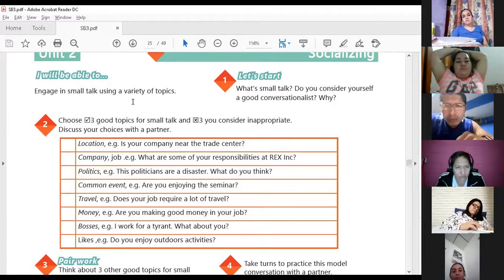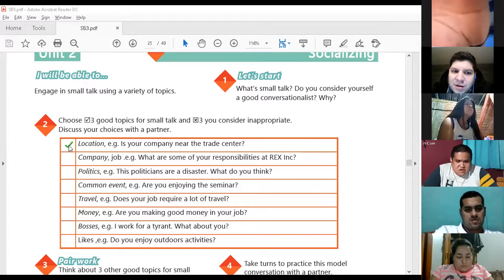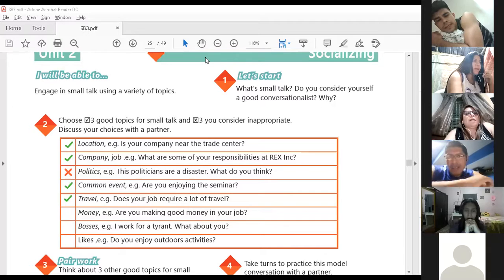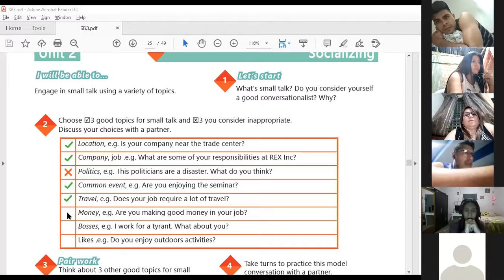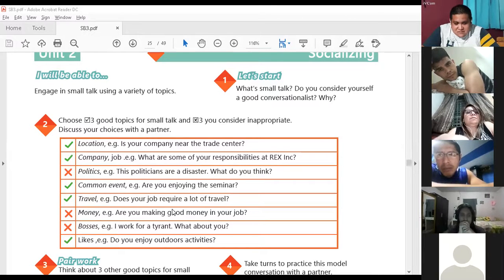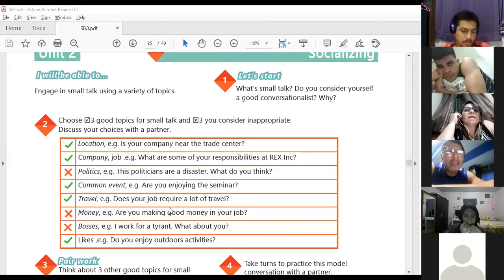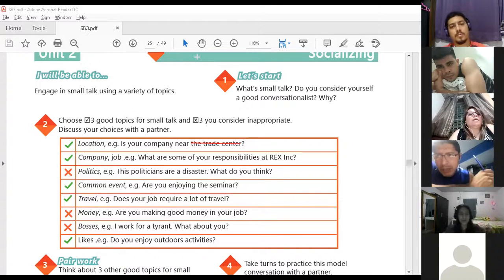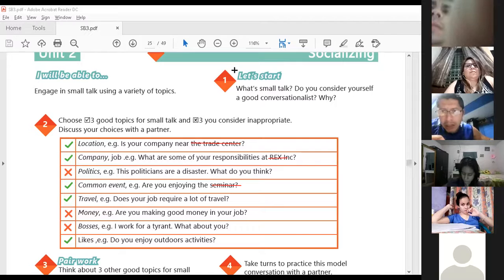Ingles Corporativo-Videoconferencia #9 Talking about your company vocabulary practice.